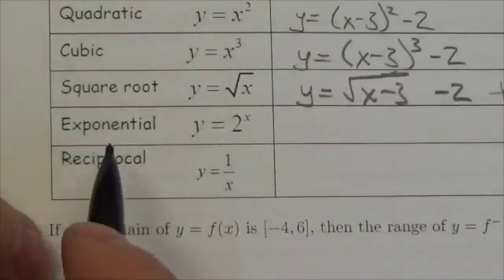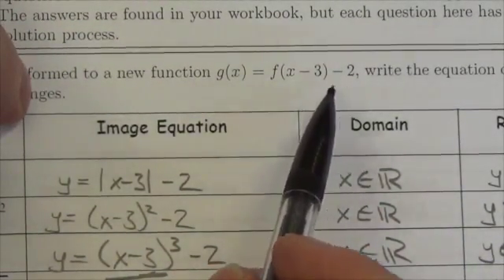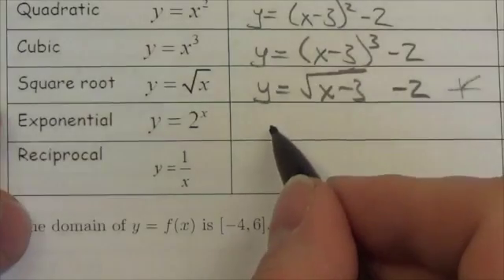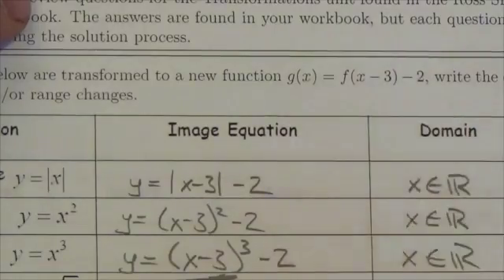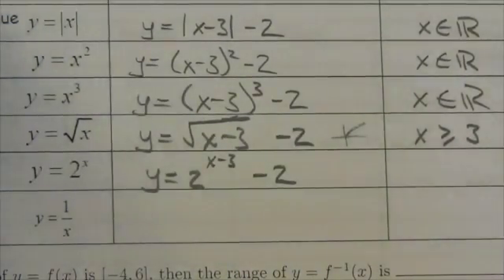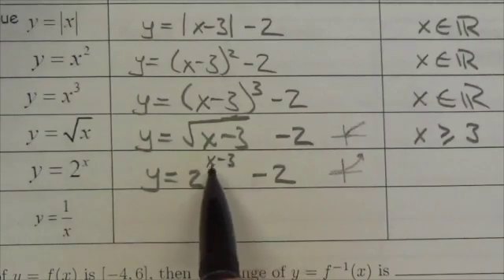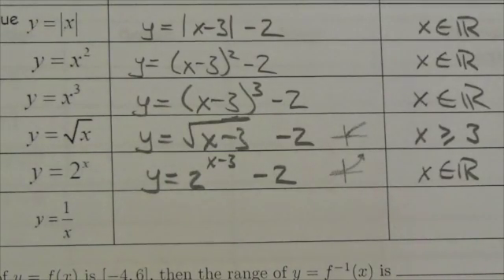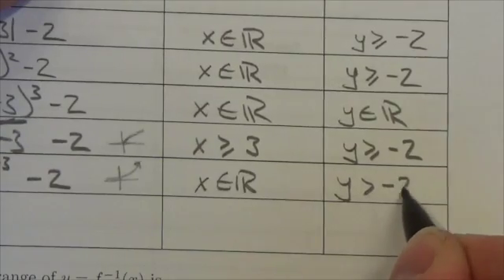Math 30-1 Transformations Review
This video is about translating the exponential function.